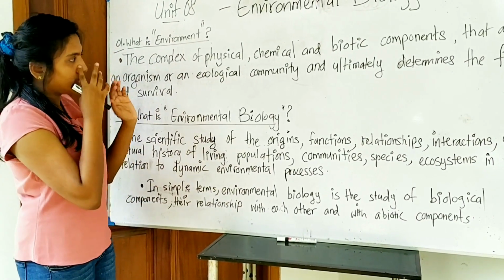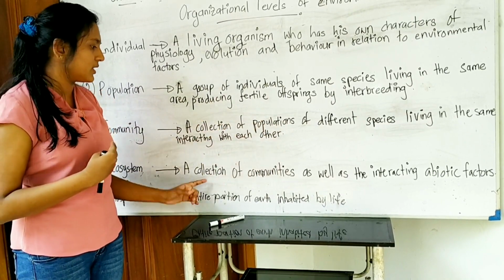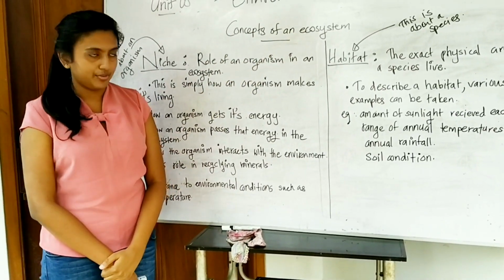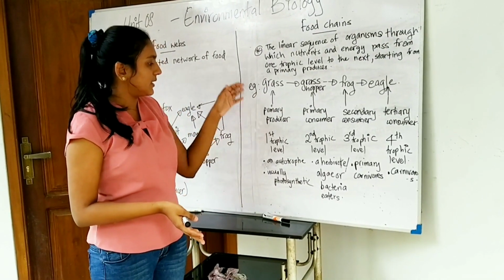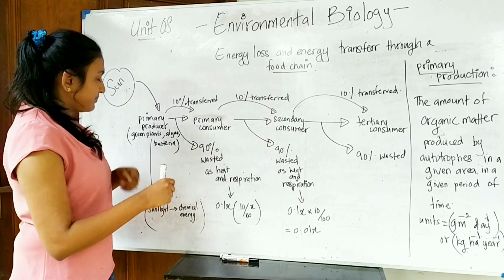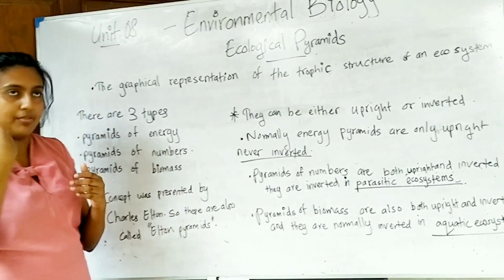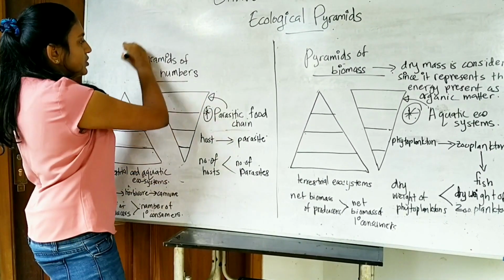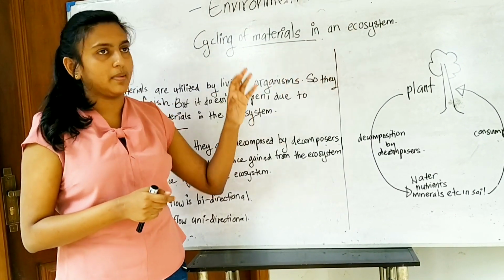Local A/l biology in English medium-Environment biology-Part one By Malithi Kanuwana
The following topics have been addressed in this video:
1.What is environmental biology
2.Organizational levels of the environment